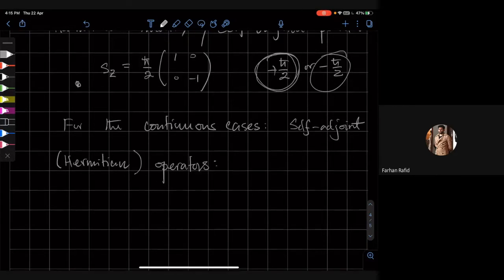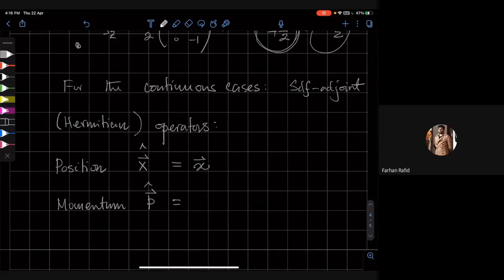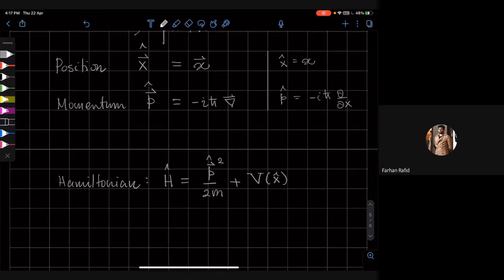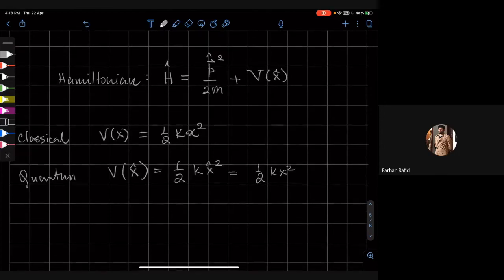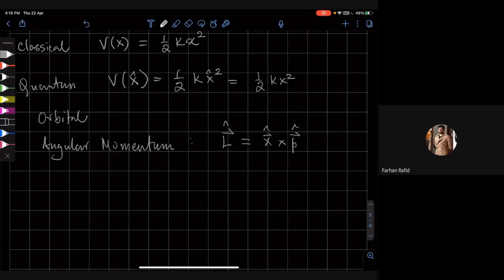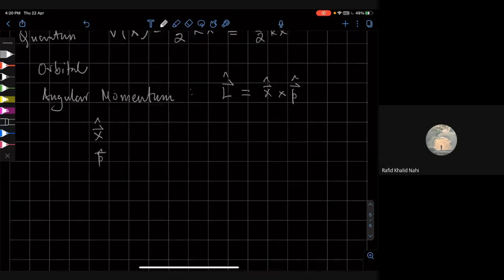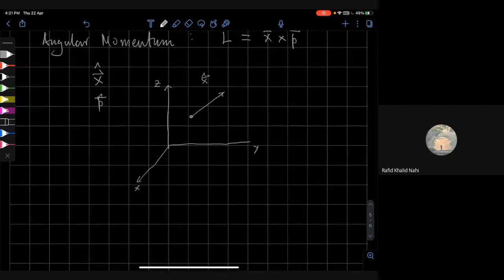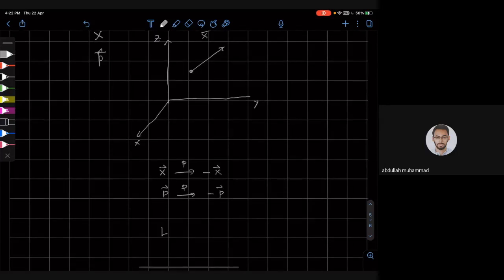Stat Mech L16V3: Observables II